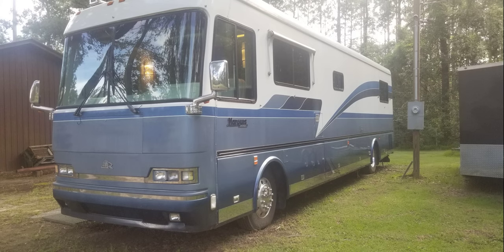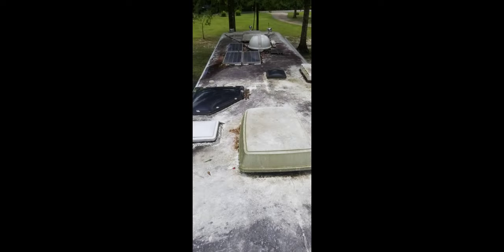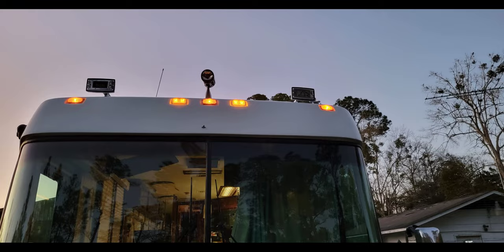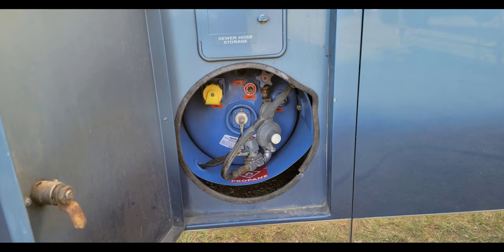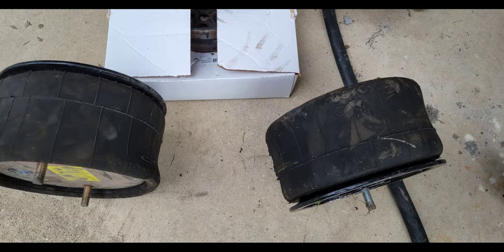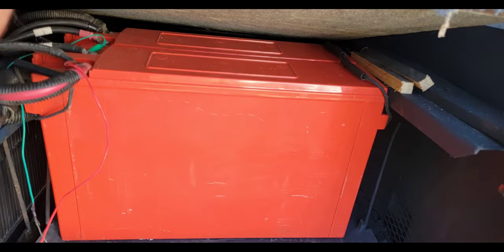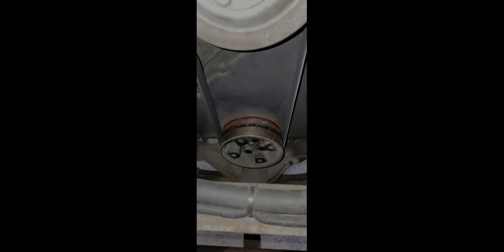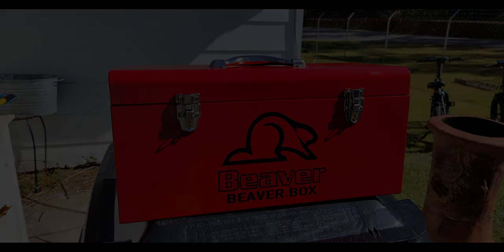Getting Our 1995 Beaver Marquis Motorhome Road Ready! Loving our Beaver!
In this videos we make many much needed repairs, new tires, redid roof, propane tank, new batteries to name a few.

Sorry no videos only pictures in this video future uploads will have videos.